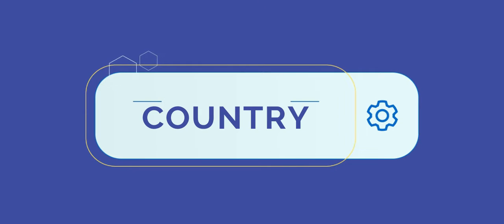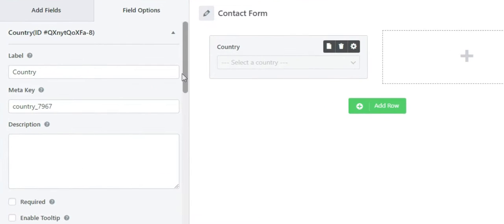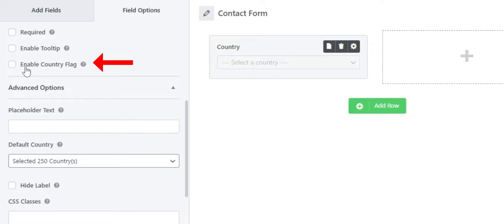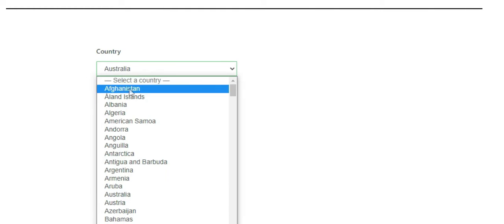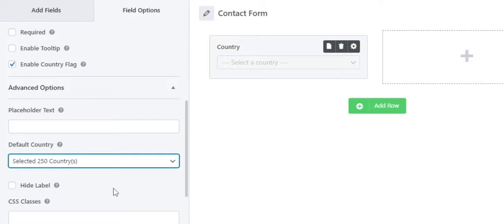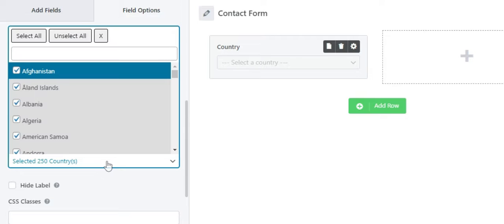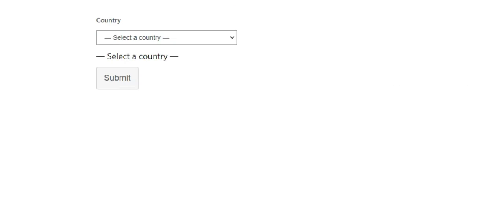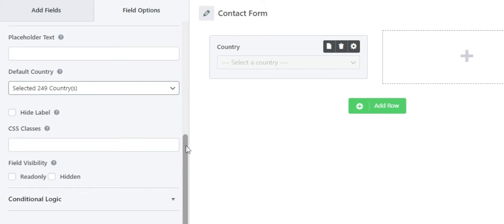Country Field: Advanced Form Fields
Everest Forms lets you add the Country field to your form and customize its various options.

Besides the Country field, Everest Forms offers 17 more advanced form fields.